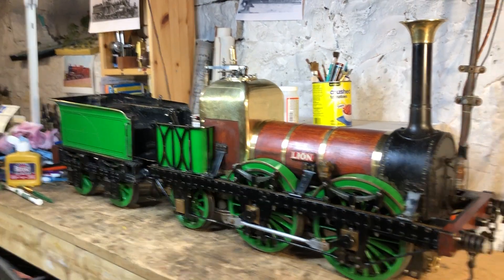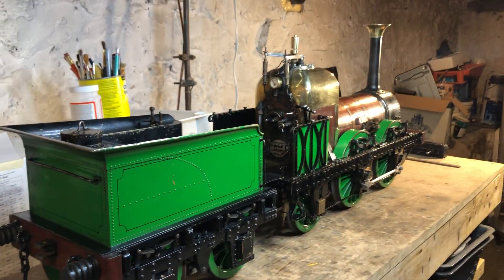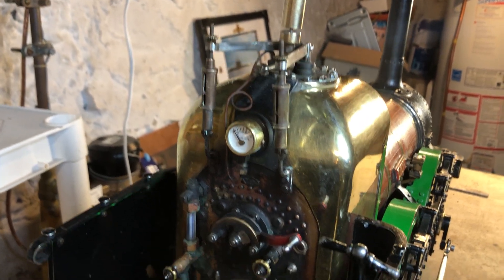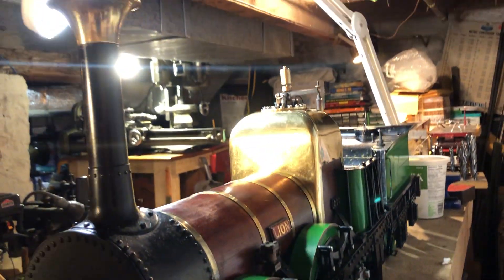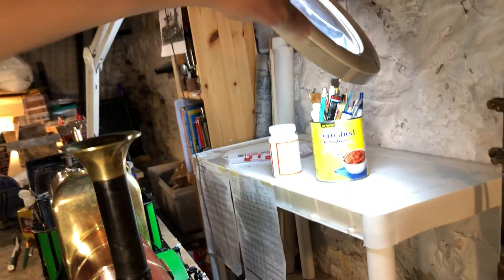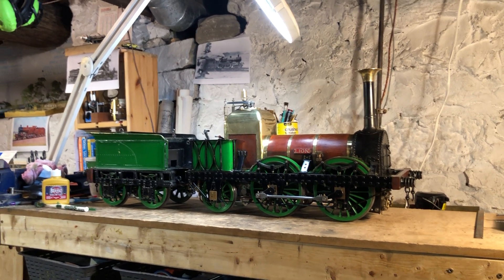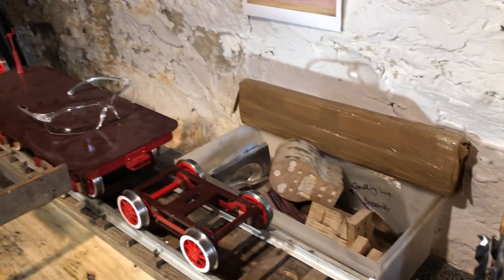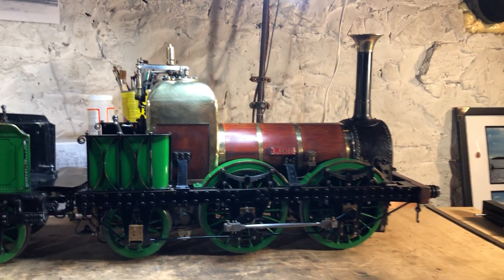A Live Steam Locomotive - Lion in 5 Inch Gauge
A short video of a model of the 'Lion' built for the Liverpool and Manchester Railway in 1838. Having had many rebuilds throughout its life this is how the full-size locomotive appears today.

The design for this model was provided by the famed contributor to the Model Engineer magazine 'LBSC' under the serial titled 'Titfield Thunderbolt', a movie in which the locomotive stared.

I purchased this model as a project and intend to conduct the necessary repairs to return it to steam.

It is a quite nicely made model, if anyone watching recognises it and knows the model's history, I would love to hear it.